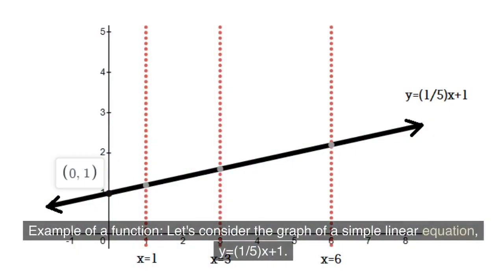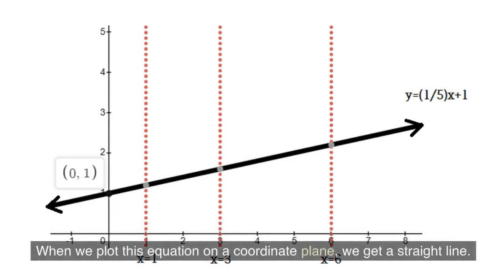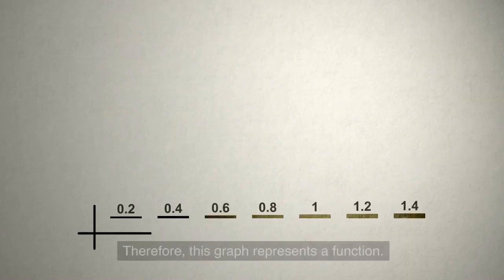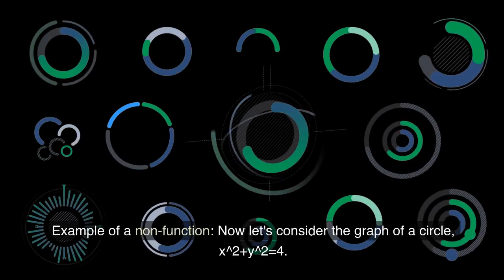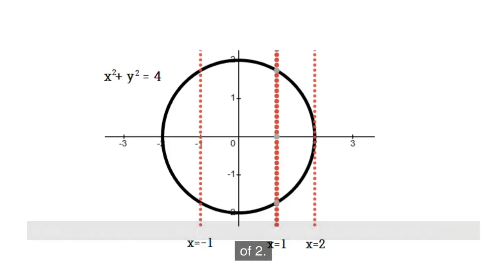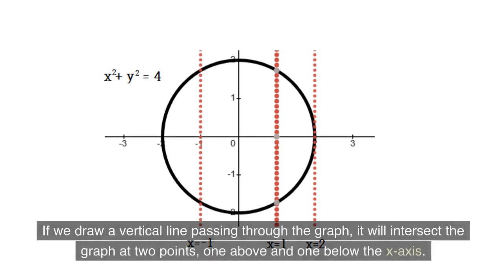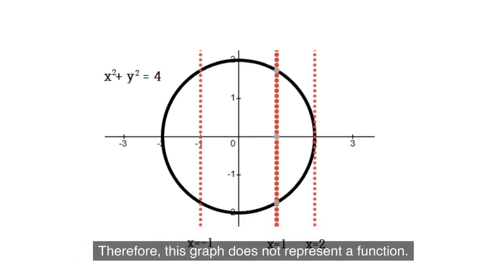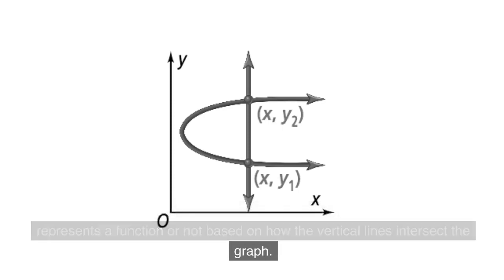Vertical Line Test, Algebra2